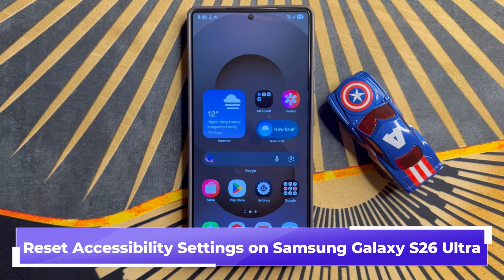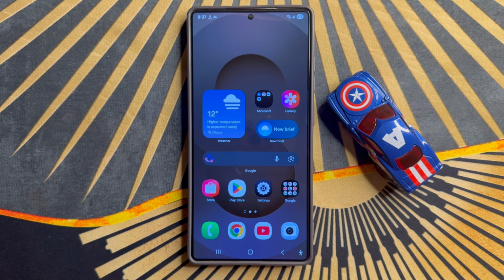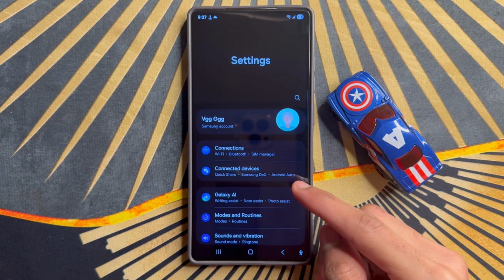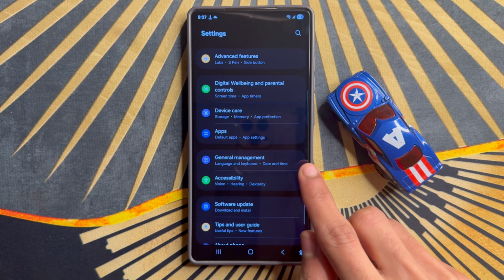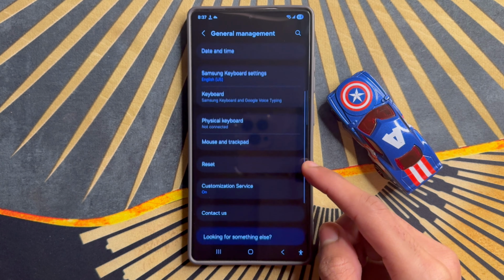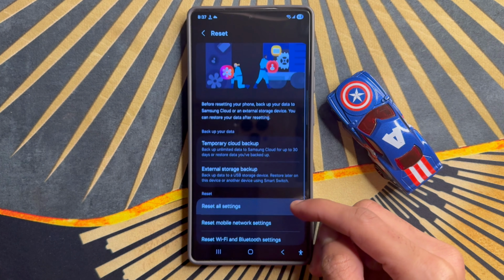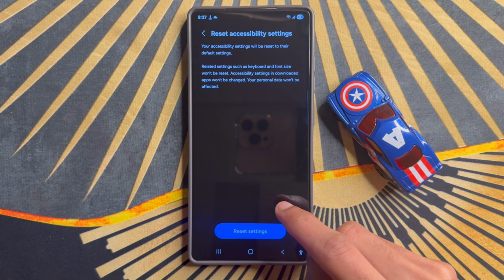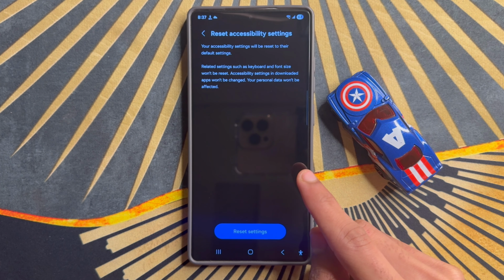How to Reset Accessibility Settings on Samsung Galaxy S26 Ultra